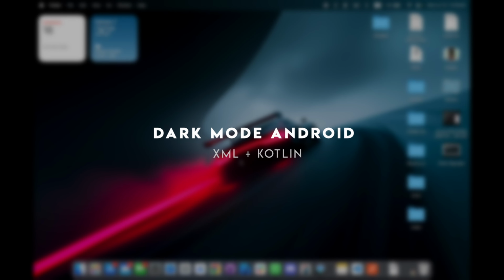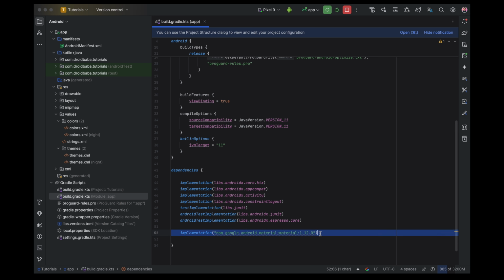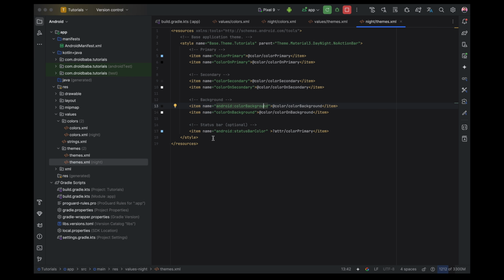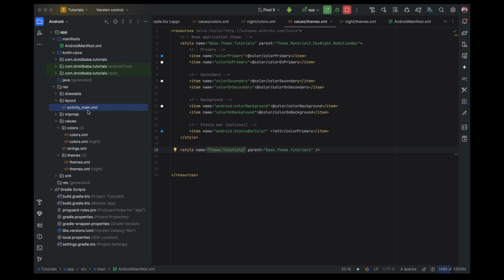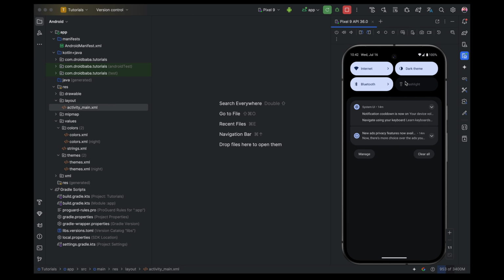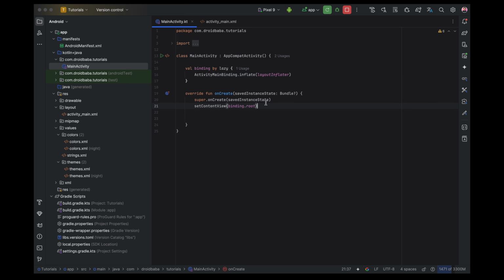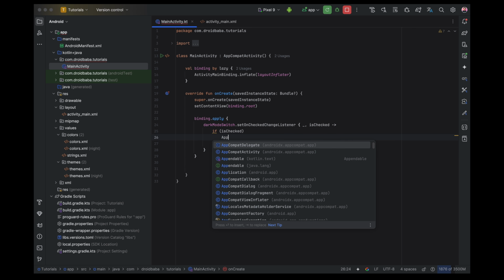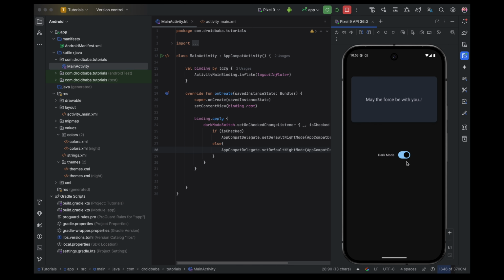Dark Mode in Android Using Material 3 (Kotlin + XML)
Learn how to add dark mode in your Android app using Material 3 with Kotlin and XML in this step-by-step tutorial. 🌙💡

In this video, you'll discover:
✅ How to use Material3 DayNight themes
✅ How to create separate light and dark themes with XML
✅ How to customize background and button colors
✅ How to apply colors using Kotlin and XML (no Compose required!)
✅ Bonus: Enable system-based or manual dark mode toggle!

Whether you're a beginner or intermediate Android developer, this video will help you implement a clean and modern dark theme for your app using Google’s Material You guidelines.